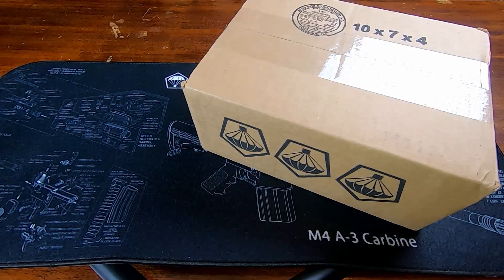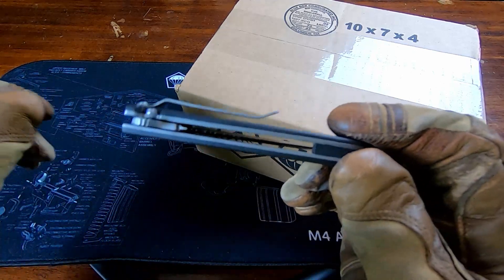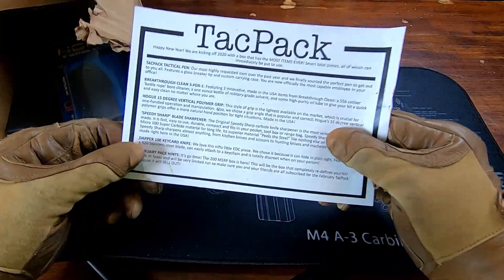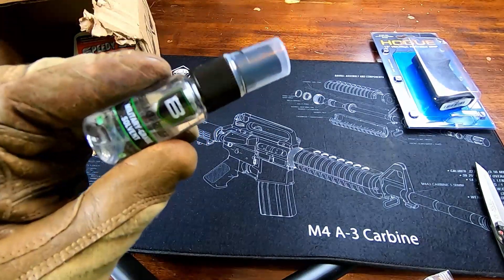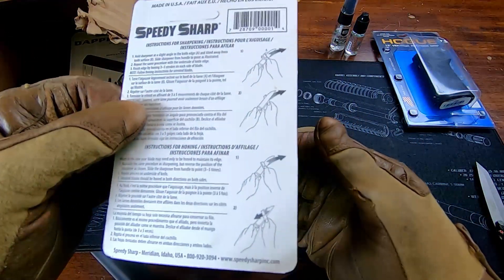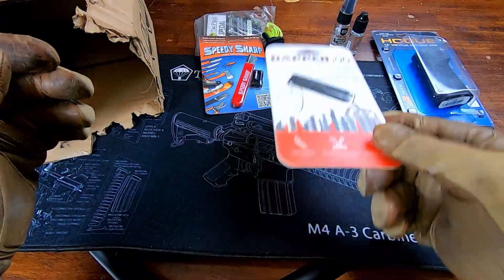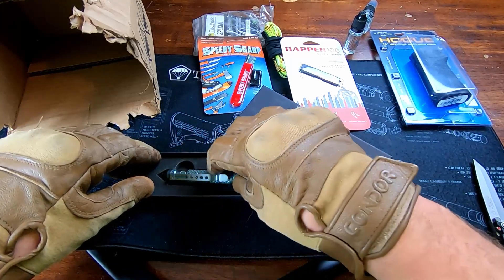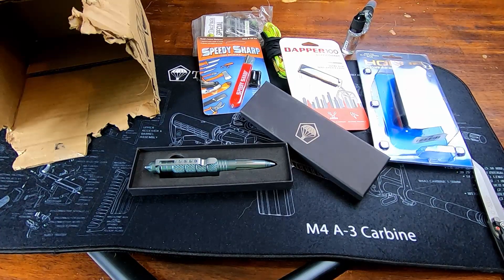January tacpack subscription box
tacpack unboxing. look what happened to my box